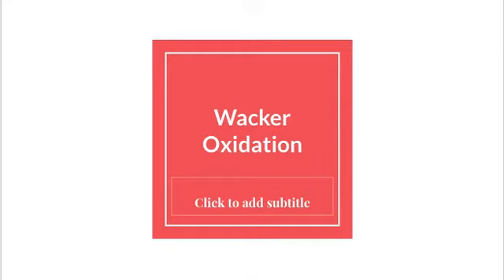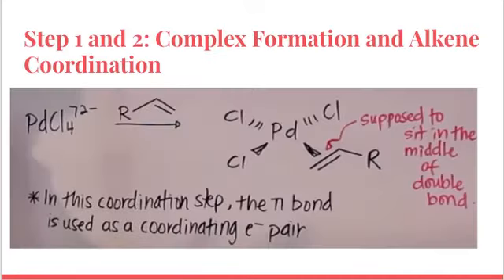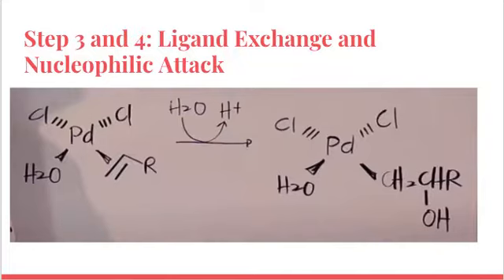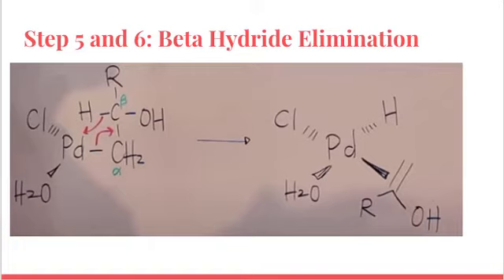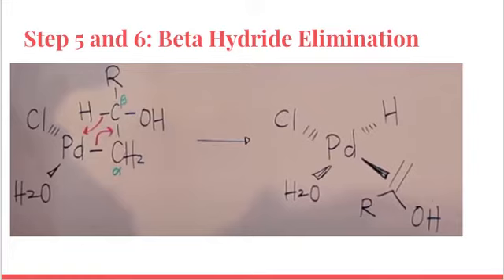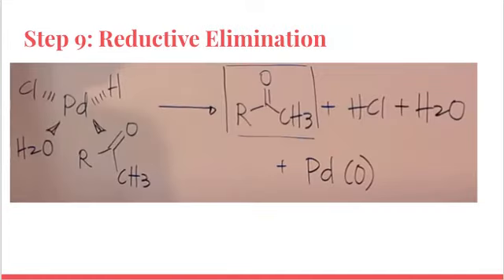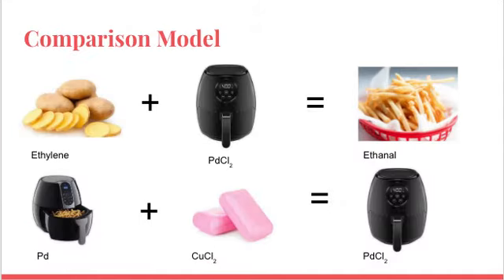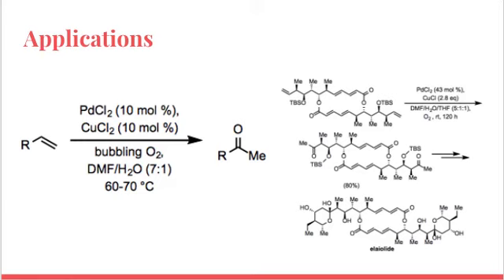Wacker Oxidation Reaction Mechanism and Applications